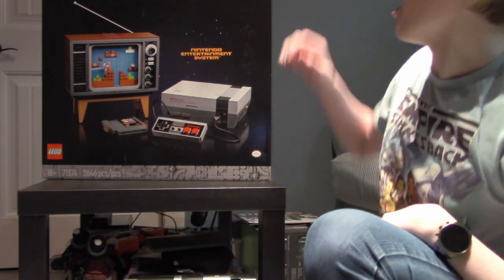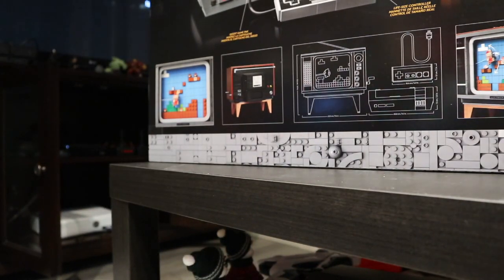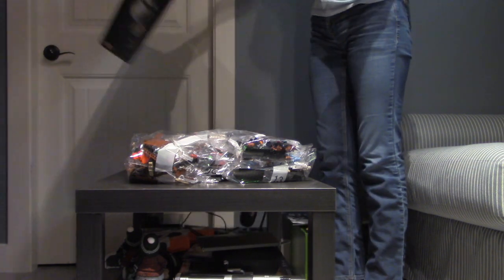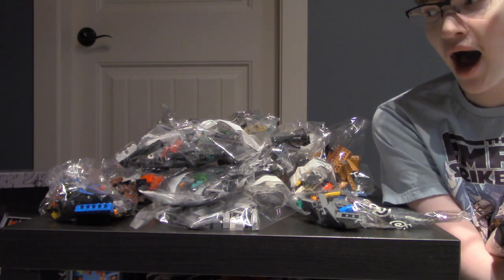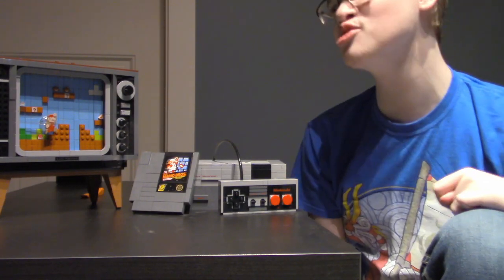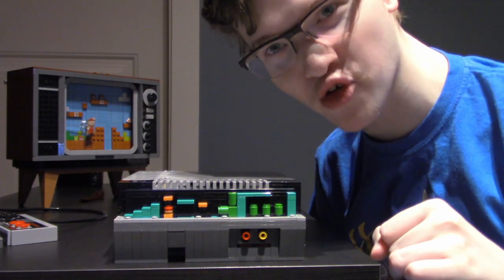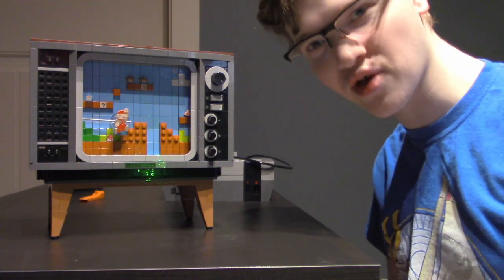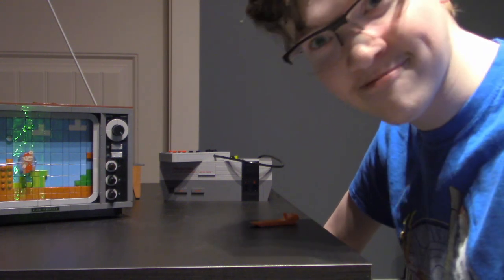Lego Nintendo Entertainment System Unboxing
While your hopefully laughing at the silly things we do feel free to leave a comment giving us tips or just to chat, and just maybe your comment will end up making us laugh.

Inator Army Book Series: